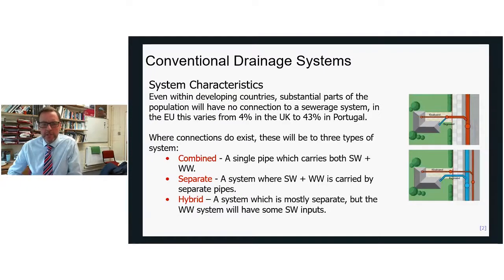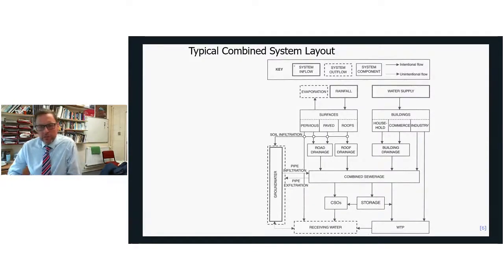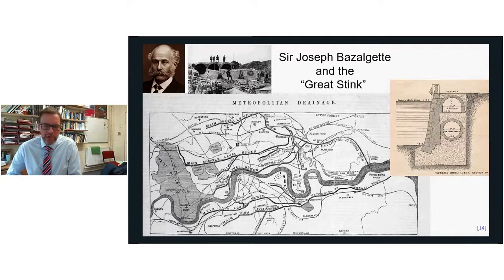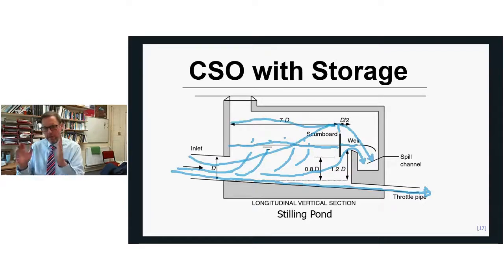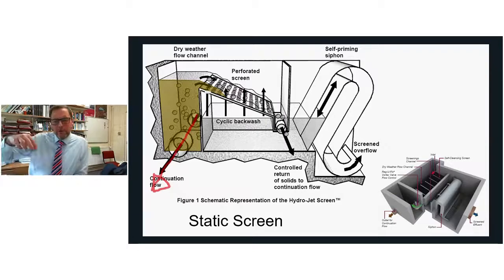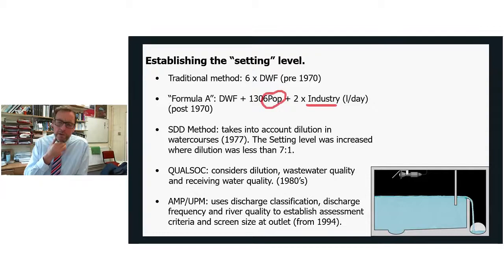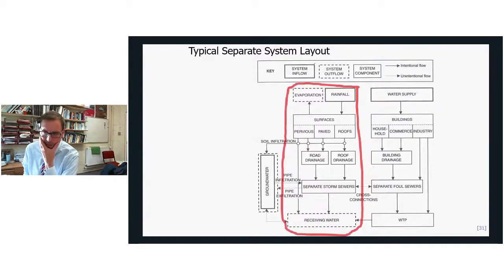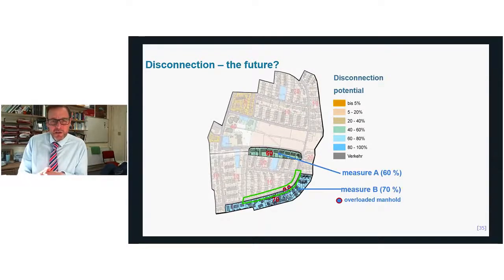D21UD Class 2a - Combined & Separate Systems